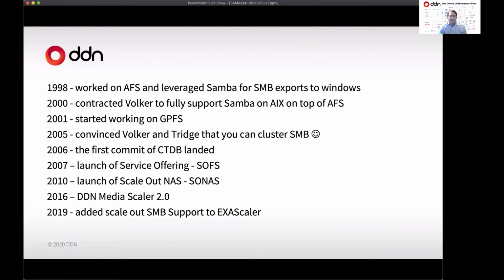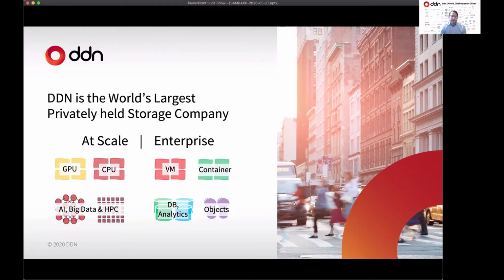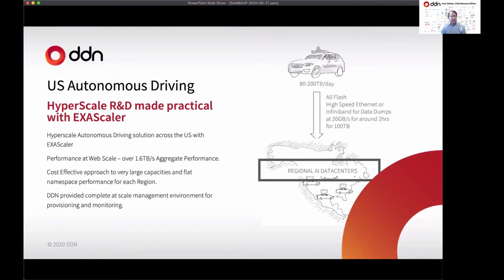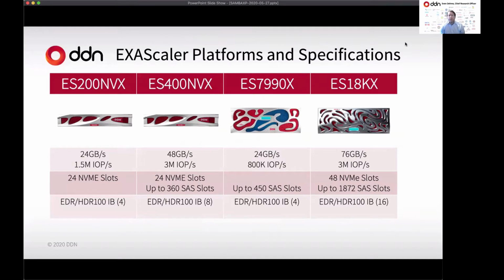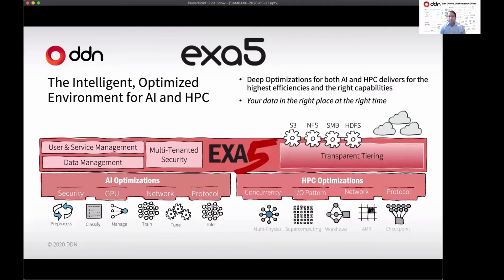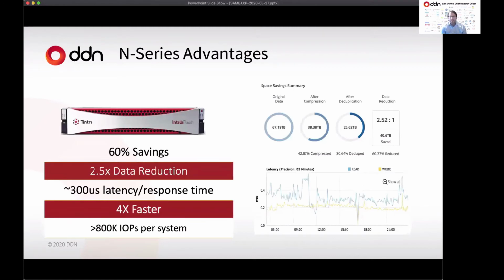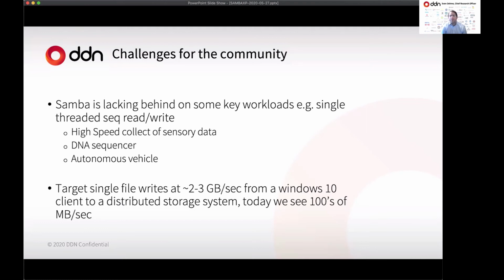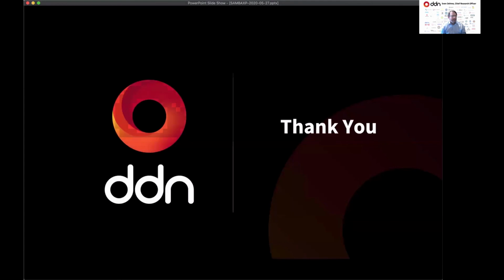sambaXP 2020: Keynote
talk from Sven Oehme (DDN)